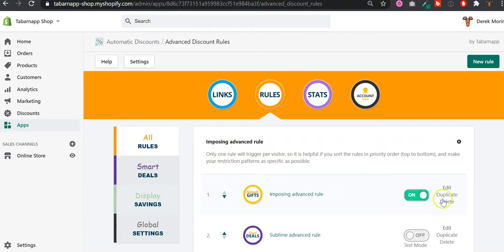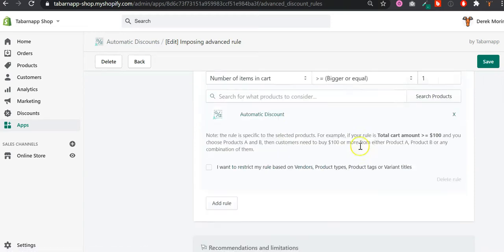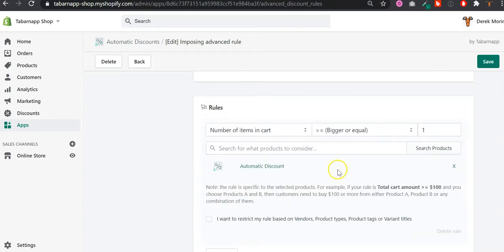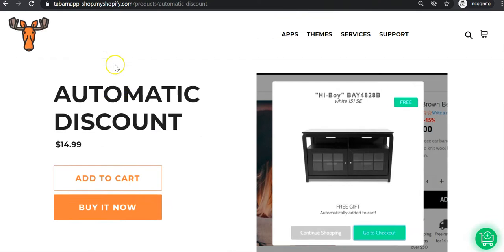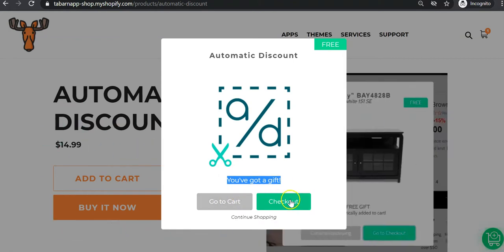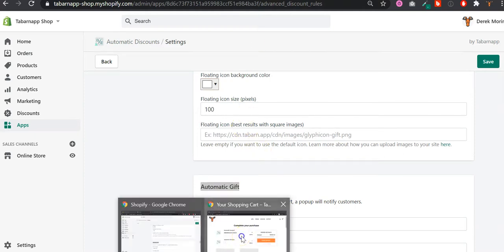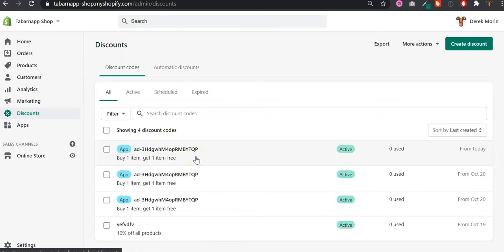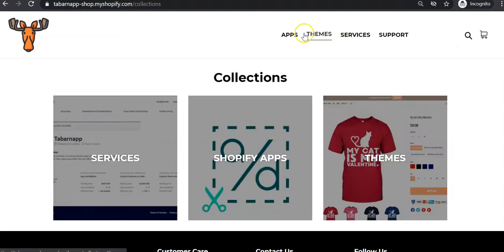Gift automatically added to cart in Shopify | Automatic Discount app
Automatic Gift for Shopify, a new feature from the Automatic Discount app. More